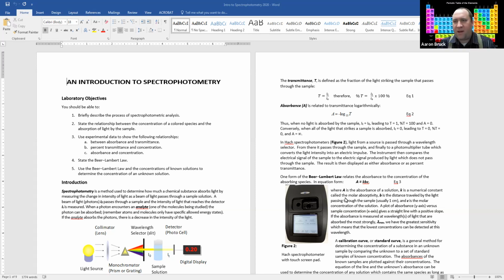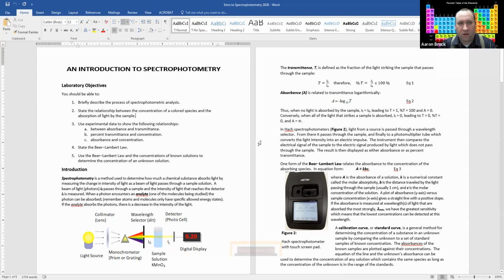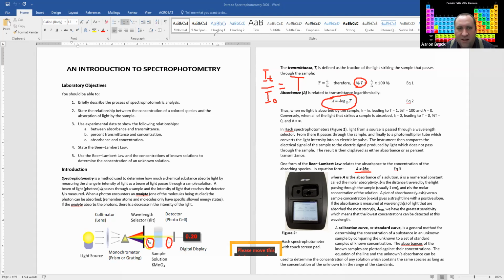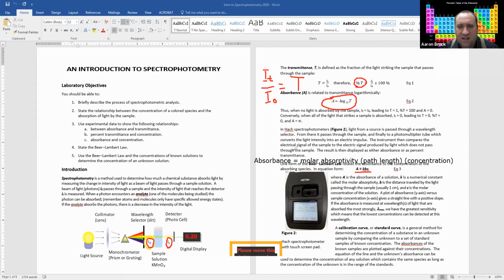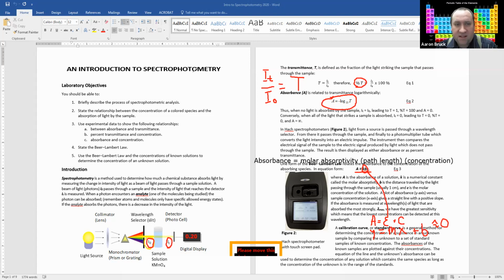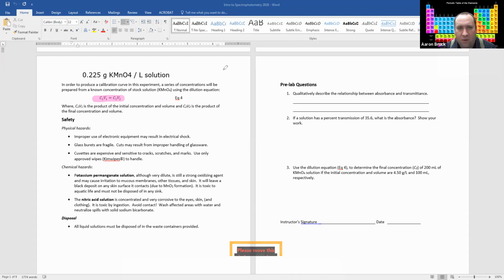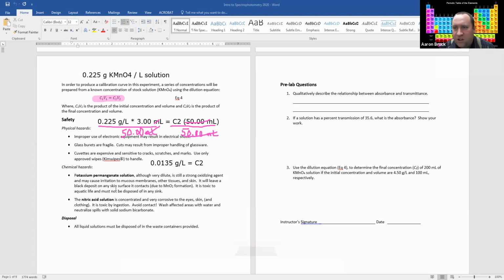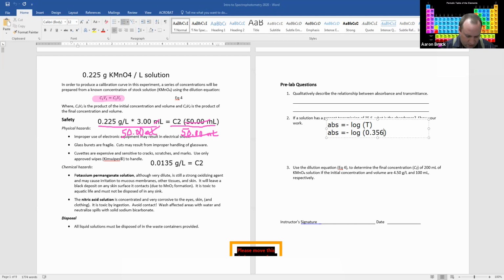Prelab video - Introduction to Spectrophotometry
In this video, we go through the basic principles of spectrophotometry and the underlying equation related to the Beer-Lambert Law.  We also overview the prelab questions that are due before the lab.